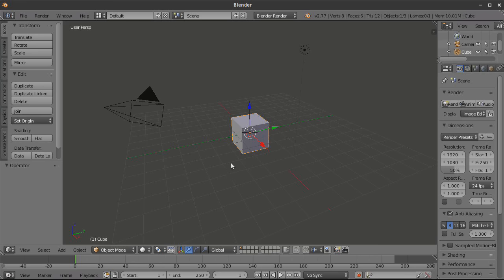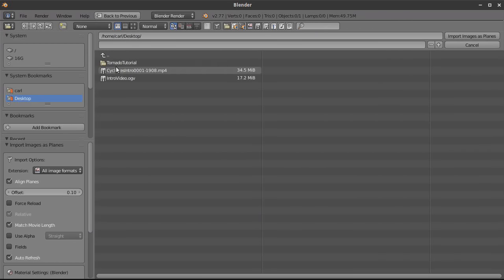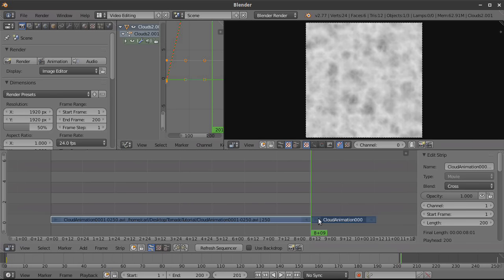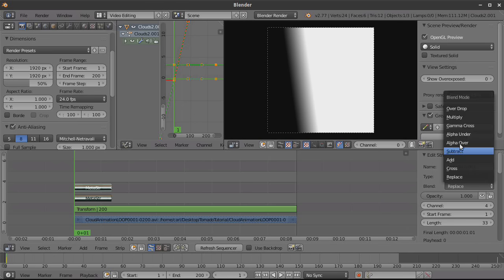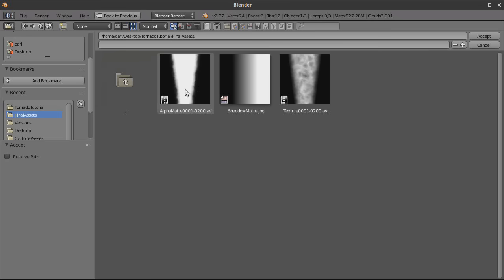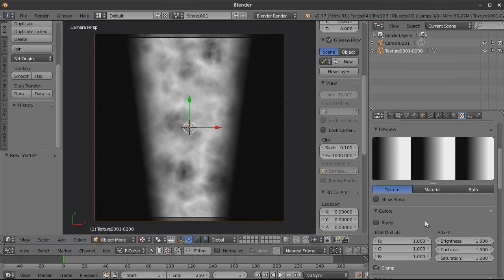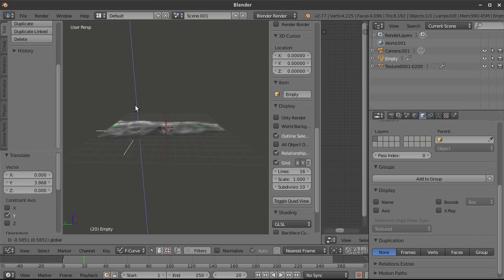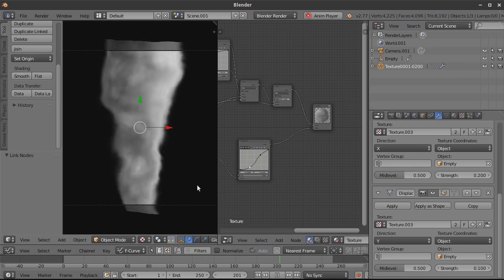Blender 2.7x Quick Assets , Part 2 (Cyclone Tutorial)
This is part two of a series on quick asset creation where we look at a technique for creating a cyclone effect from a single seamless cloud texture.